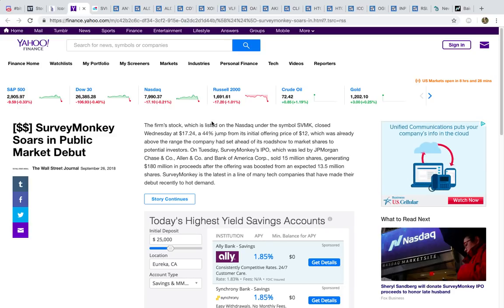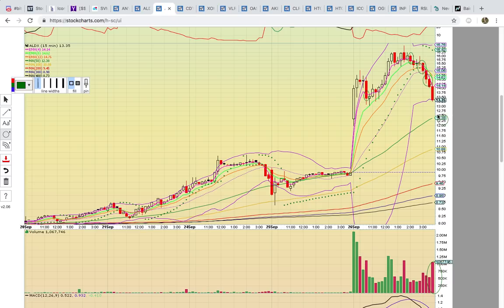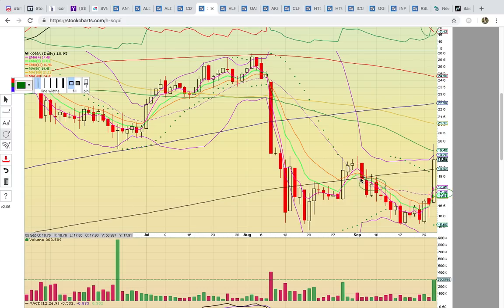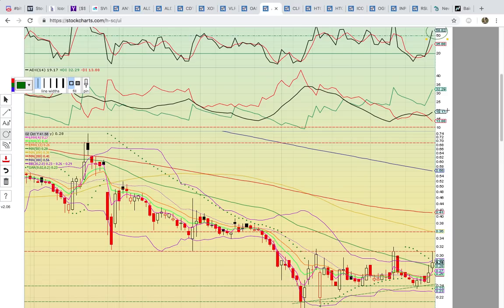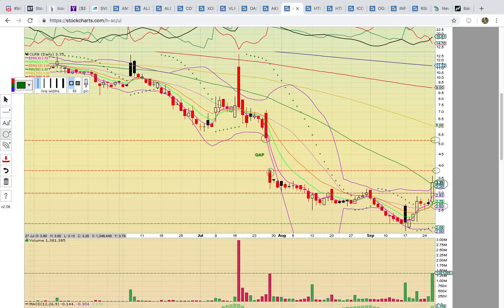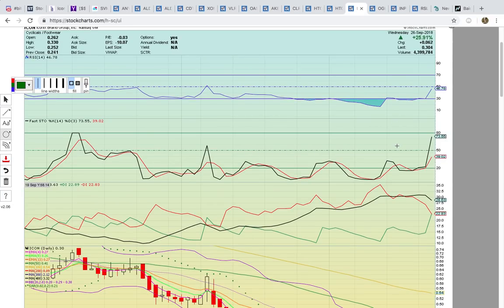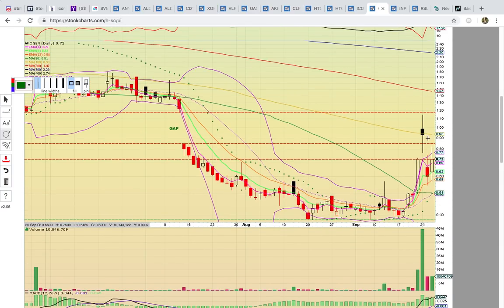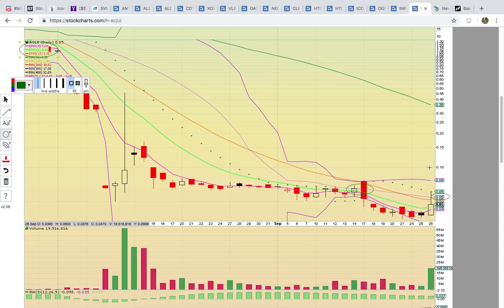$SVMK $ANY $ALDX $CDTI $XOMA $VLRX $OASM $AKER $CLRB $HTGM $ICON $OGEN $INPX $RSLS 9/26/18 TA Video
- Chat Link - The IPO Monkey $SVMK Fell Off The Branch & Closed Near Low Of Day - Even With The Russell 2000 Under Big Pressure There Were A Bunch Of Small Caps Running Today - Several Stocks Closed Above Key Resistance Levels - They Need To Hold Support To Keep Pushing Higher - There Are Lots Of Gaps In This Video - Knowing How To Trade Them Properly Is A Must - Thanks For Taking The Time To View This Video - $SVMK $ANY $ALDX $CDTI $XOMA $VLRX $OASM $AKER $CLRB $HTGM $ICON $OGEN $INPX $RSLS Charts Analyzed - Please Subscribe To YouTube Channel - Thanks!